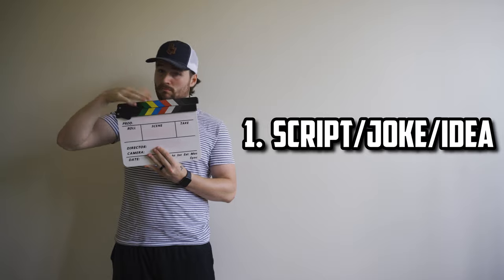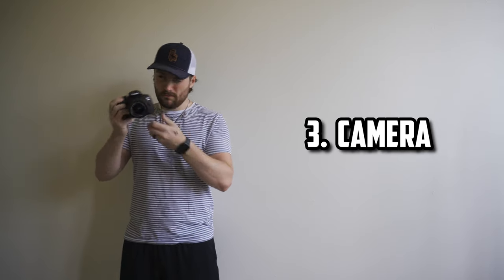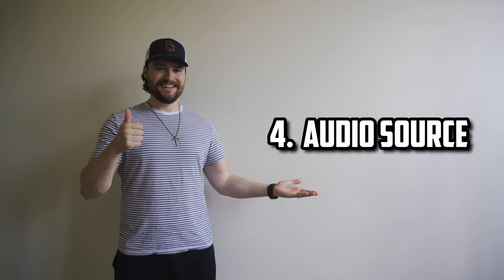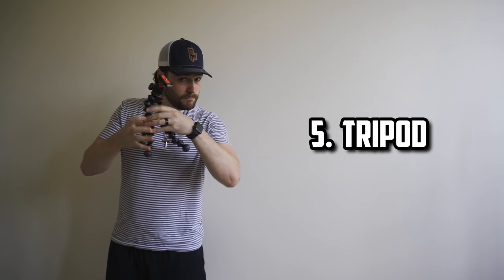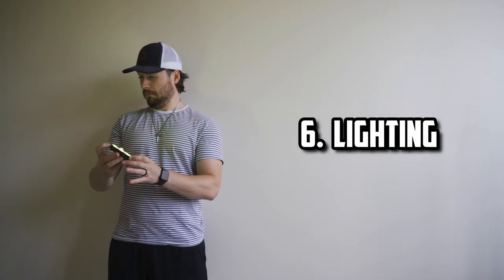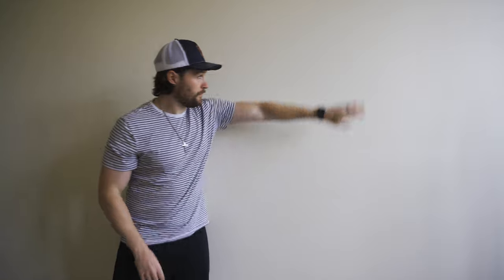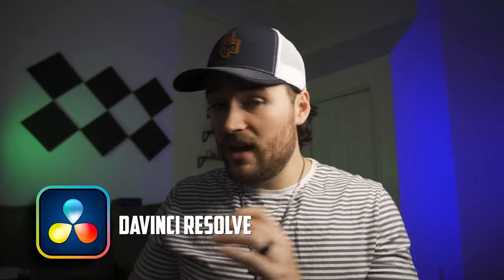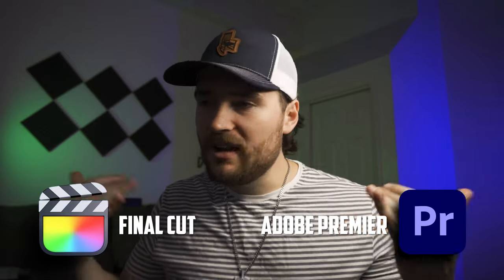EVERYTHING You Need To Make COMEDY SKITS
In this filmmaking tutorial, I talk about everything you NEED to make comedy skits , whether you're by yourself or with friends, spending money or none at all. Welcome to another Nate Killian Films tutorial. In this quick video, I go through the bare minimum of what you will need to start making Skits.

📸 GEAR IN THIS VIDEO ⬇️
Sony A6400
TASCAM for GREAT AUDIO
Ring Light
Gorilla pod
Mini RBG Lights
Affordable, Quality Tripod
Vlogging Mic
PHONE MIC
ZOOM Audio Recorder
ADOBE CREATIVE CLOUD

⬇️ Need some new gear? Check these out below!!📸
Sony A6400
My favorite 35mm lens
CHEAP Vlogging Lens
My drone- DJI Mini 2 fly more combo
Ring Light
Gorilla pod
The BEST Camera Bag imo
Mini RBG Lights
Affordable, Quality Tripod
Vlogging Mic
Affordable Slider for Beginners
CHEAP Green Screen